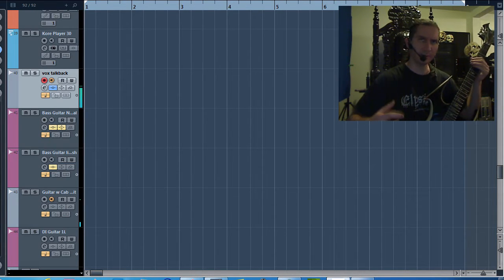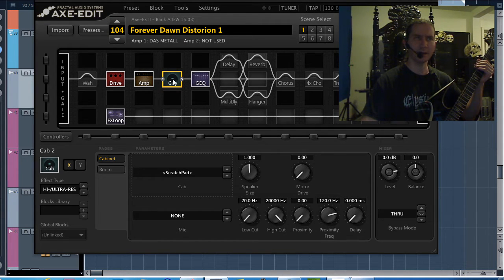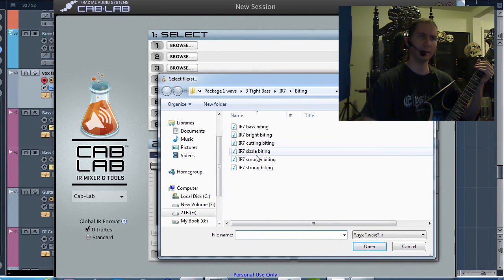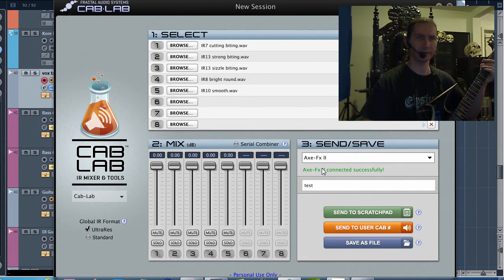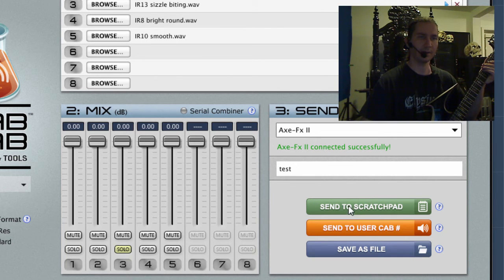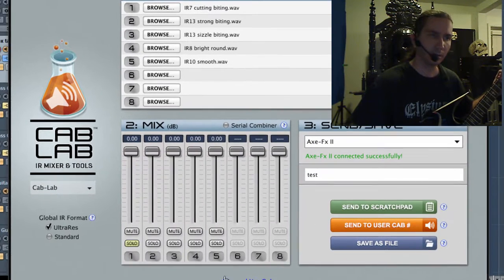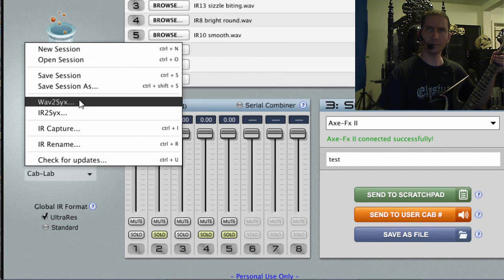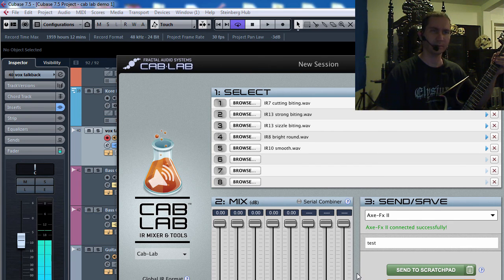Gear Review - Fractal Audio Cab Lab Review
Today we will be reviewing one of the most brilliant piecies of software if you own the Fractal Audio Axe Fx II.

This software is called Cab Lab.

Its main purpose: To quickly mix together 3rd party cabinet impulse responses to get the tone you want FAST.

Load in 8 different 3 party cab IRs, solo them to try them individually, mix them together to get a new tone.  Hit the send to scratchpad button to try them out.

Secondary uses:  Turn wav files to .sysx files to be loaded into the user cab slots of the Axe Fx II.

Work the Impulse Response recording functions of the Axe Fx

Make Ultra Res Impulse responses.